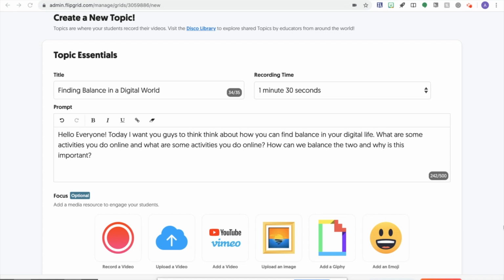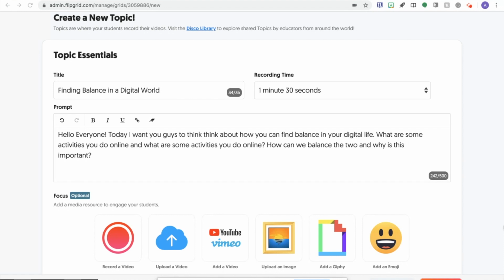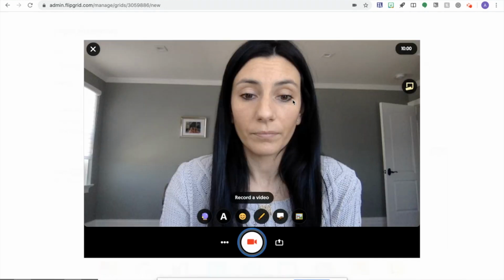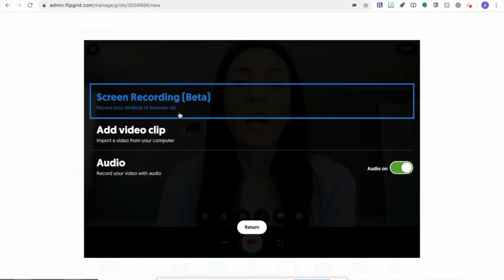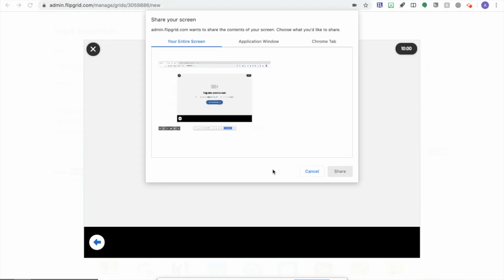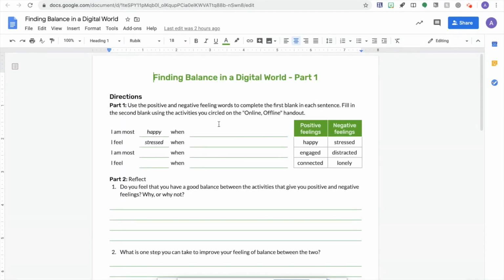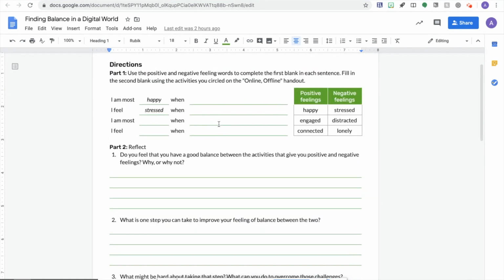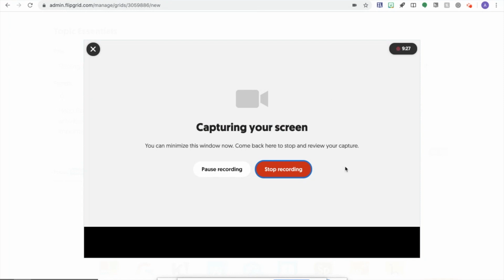NEW!!: Flip Grid Screen Recording for Remote Learning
Hey Guys! Here is a tutorial on FlipGrid's awesome new feature of screen recording!